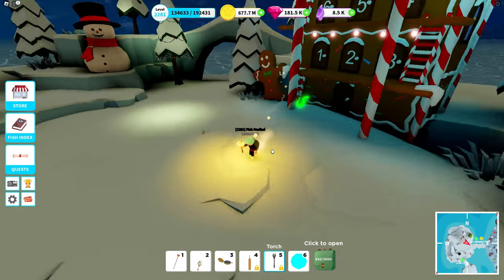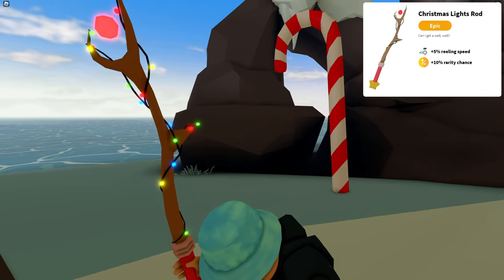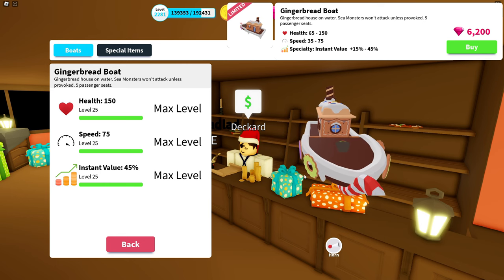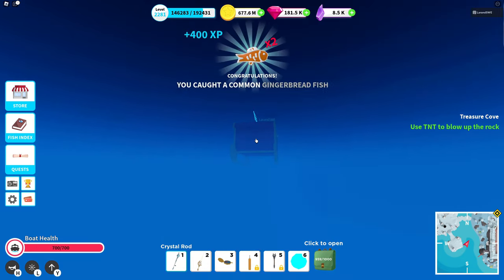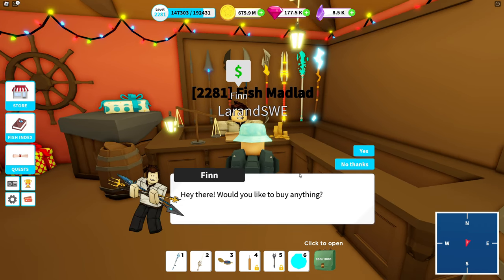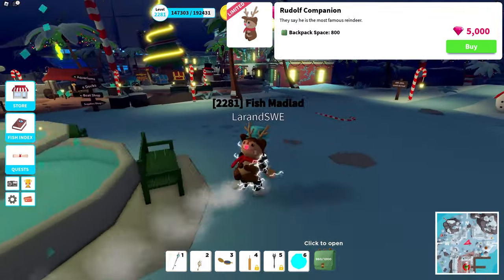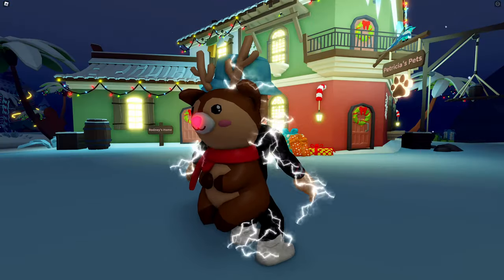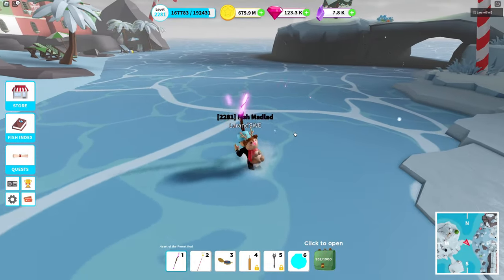Fishing Simulator - Christmas Event 2022 - Full item showcase!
Wow, finally its here. The massive Christmas event update video with full showcase of all known items that has been added to the game (Advent Calendar excluded). REMEMBER, this are all Limited items so get them while you can. Enjoy!
Quick jump to different items here:
[Rods]
03:20 Northpole Rod
04:02 Christmas Lights Rod
04:50 Northern Lights Rod
05:55 Candy Cane Rod
[Boats]
06:56  Gingerbread Boat
08:29 Santa Sleigh
10:51 The Crystal Carp
[Backpacks]
14:24 A Totally Legal Bag
15:17 Santa's Gift Bag
15:50 Christmas Stocking
16:36 Rudolf Companion
[Spears]
18:58 Candycane Spear
20:10 Retro Spear
21:35 Snow Globe Spear
[Limited Fishes]
24:00 Christmas Carols Fish Index